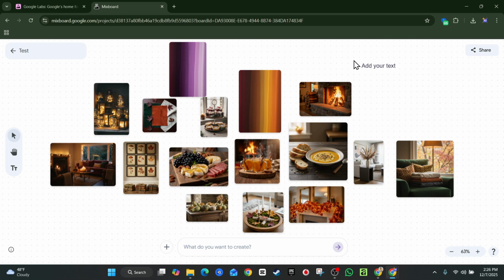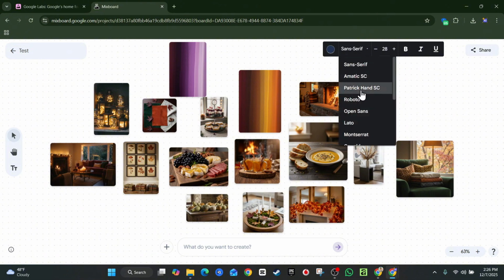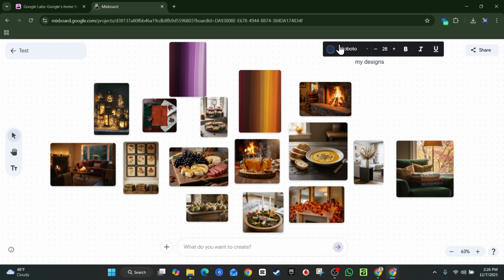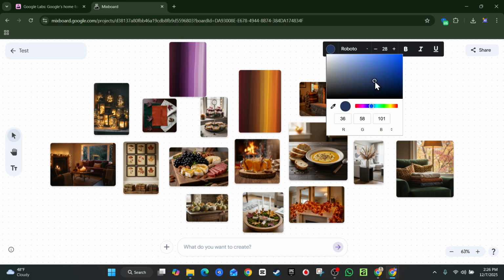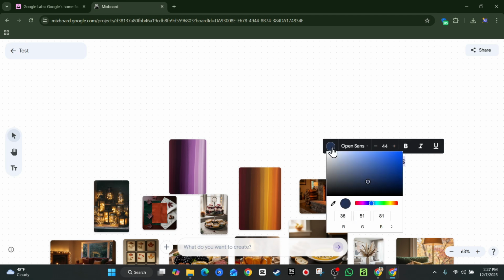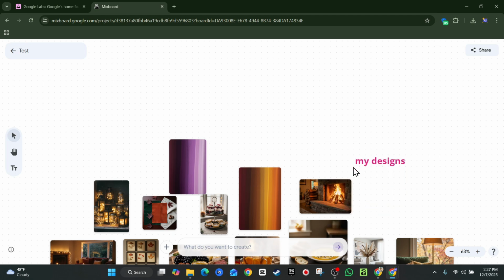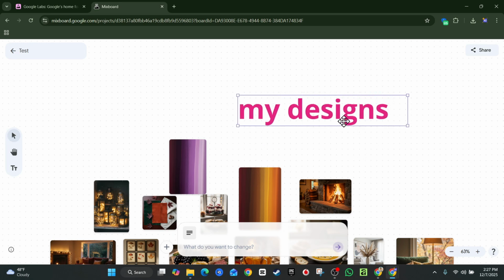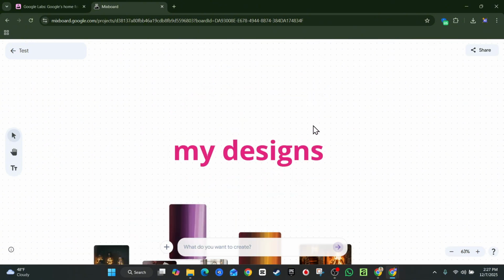How to Add Text to Mixboard | Step-by-Step Tutorial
Want to add text to your board in Mixboard but don’t know where to start? 🤔
In this quick and easy tutorial, I’ll show you exactly how to add text to Mixboard, customize it, and use it effectively for notes, ideas, and content organization.

This guide is perfect for students, creators, teams, and beginners using Mixboard.